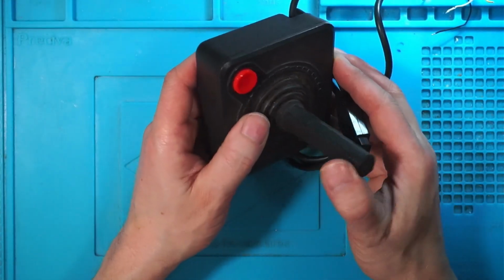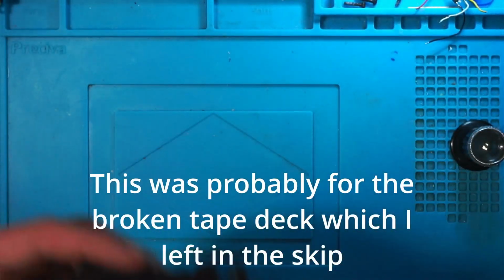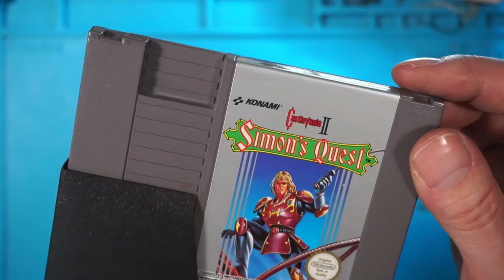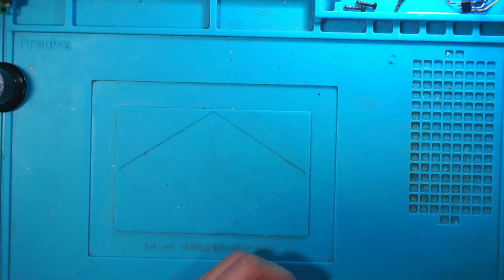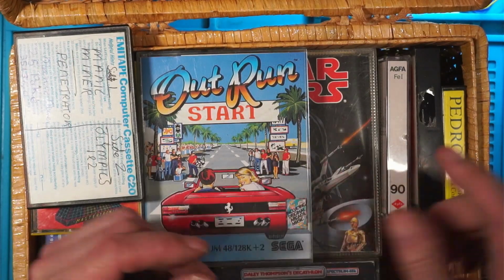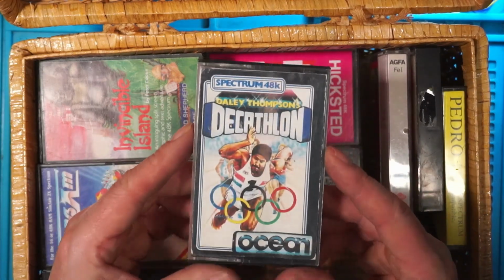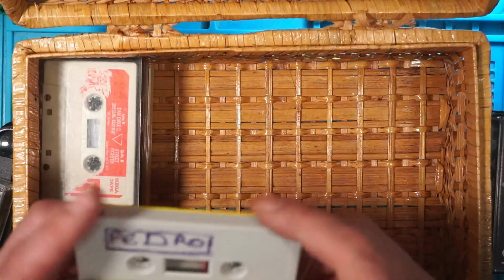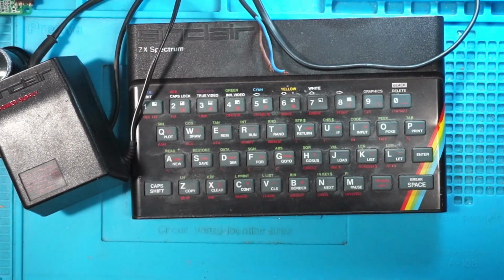Skip Find. I found some 8-bit treasure!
Struck lucky with a great selection of retro games and an old 8-bit computer. It's awful to think people are throwing stuff like this away everyday.

Found the video helpful?
Say thanks with a small tip.